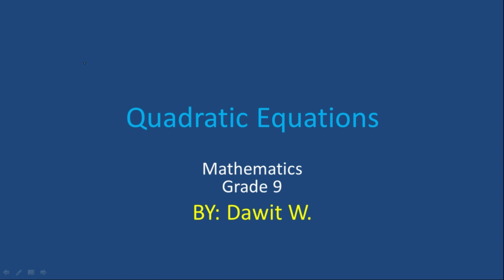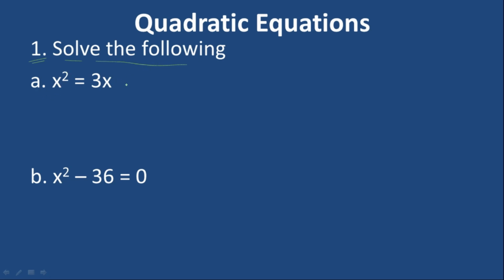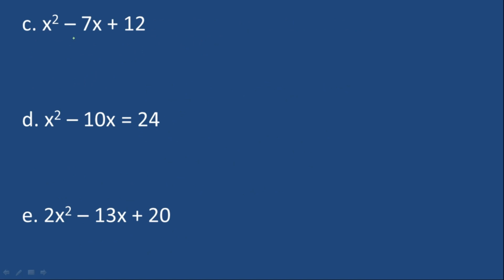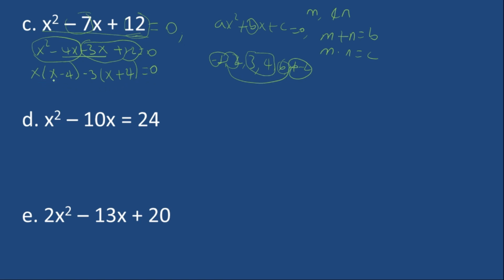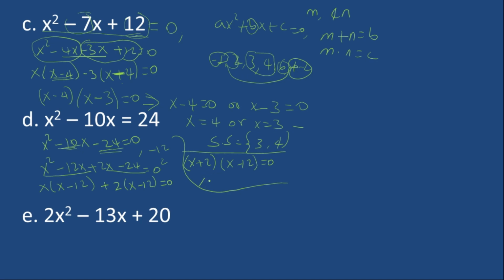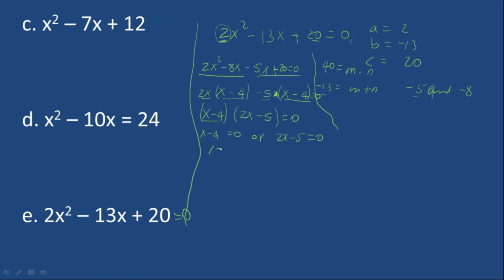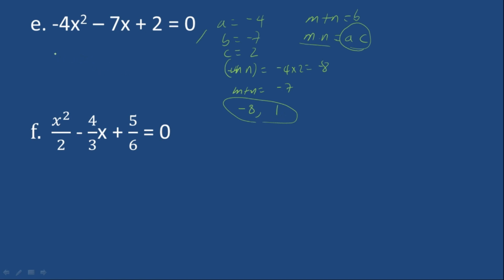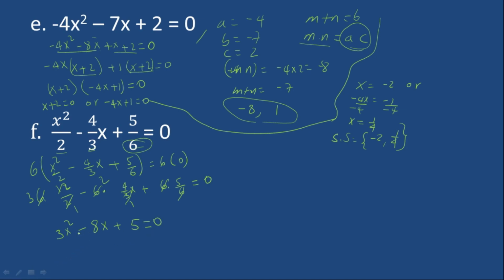Quadratic equations for beginners, with brief explanations (Gr 9 math).